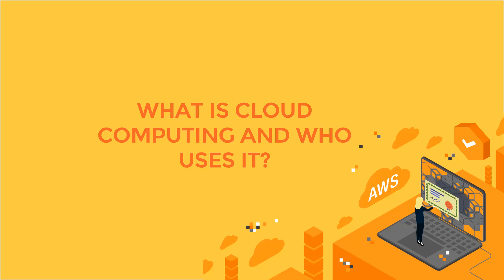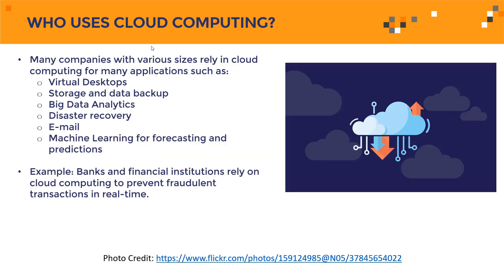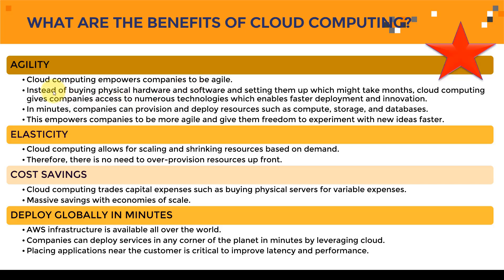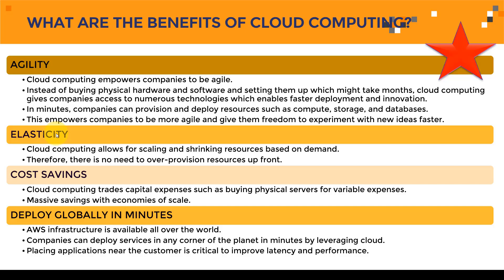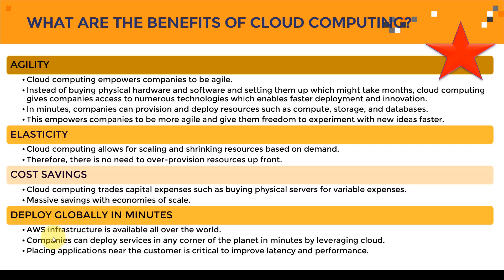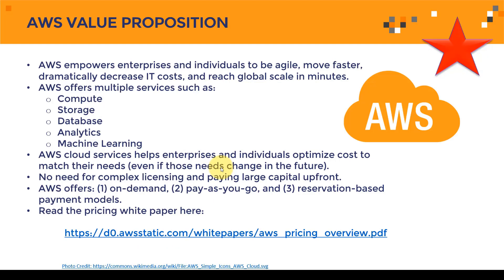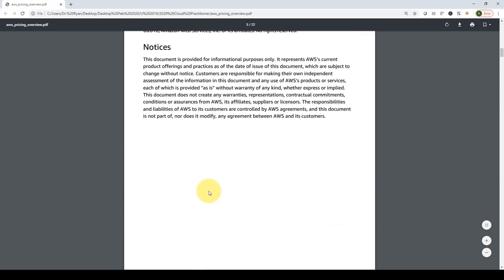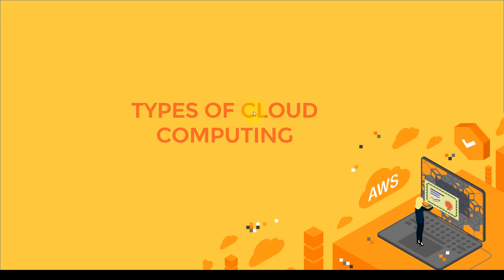Introduction to Cloud Computing | Amazon Web Services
In this video, we will cover the basics of cloud computing, we will learn the basics of cloud, who uses it and how can you leverage its massive power!

Cloud computing is the on-demand delivery of services such as compute and storage over the Internet with pay-as-you-go pricing.

Simply put, instead of buying a physical server or a computer, you can lease it!

You can leverage compute power, storage, and databases, on an as-needed basis from a cloud provider like Amazon Web Services (AWS).

Many companies with various sizes rely in cloud computing for many applications such as:

- Virtual Desktops
- Storage and data backup
- Big Data Analytics
- Disaster recovery
- Machine Learning for forecasting and predictions

Example: Banks and financial institutions rely on cloud computing to prevent fraudulent transactions in real-time.

I hope you guys enjoyed this video and found it useful and informative.